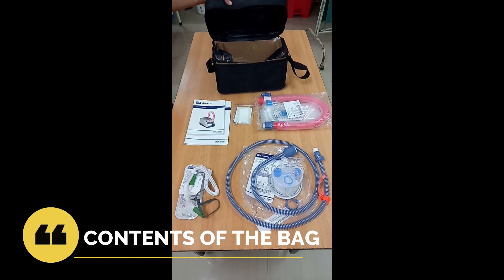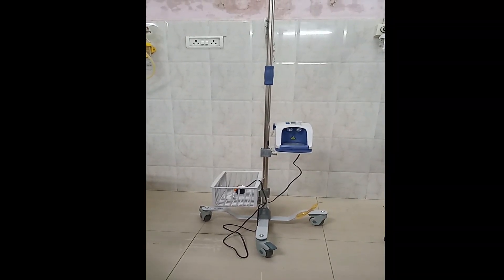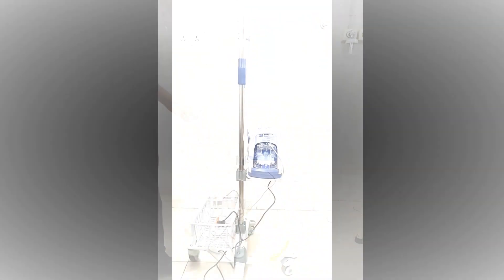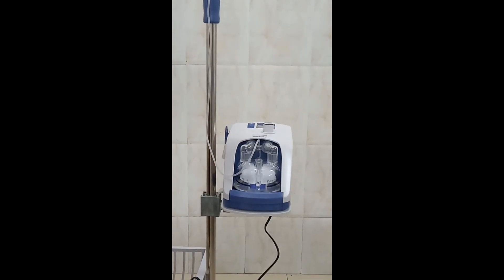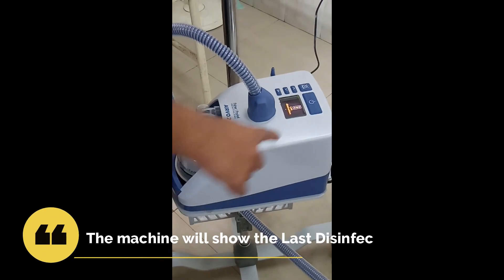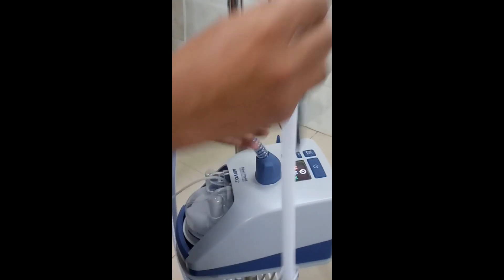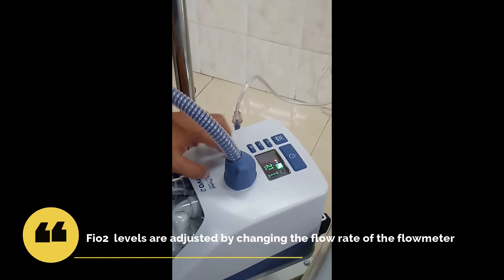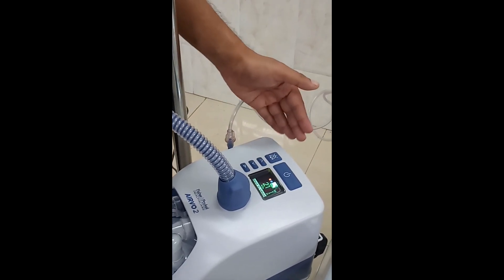Setting up/maintenance of High flow nasal cannula (Airvo 2)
Setting up/maintenance of High flow nasal cannula (Airvo 2), Equipment learning series by Biomedical department, GMC Eranakulam